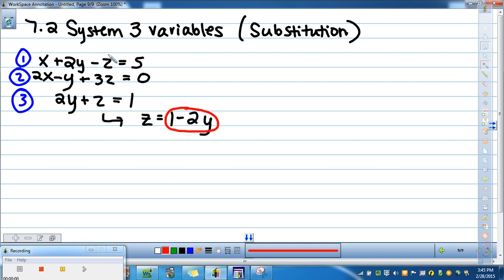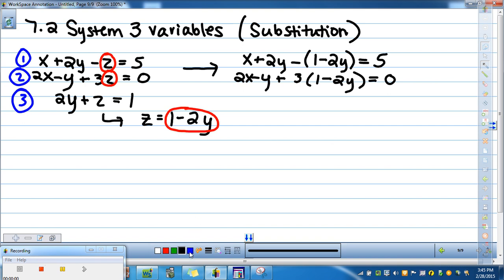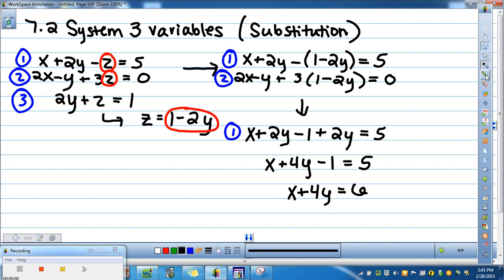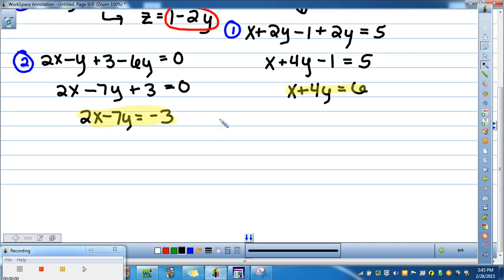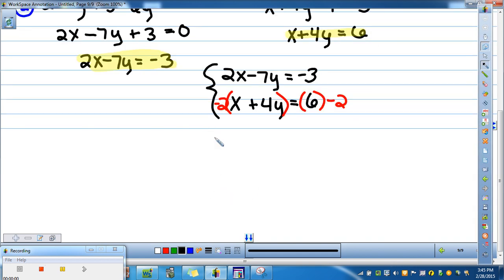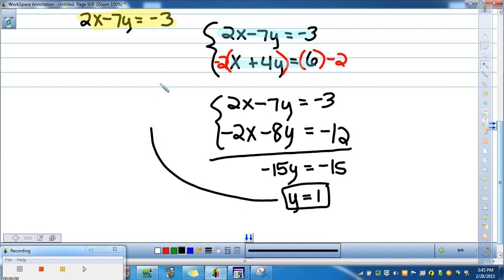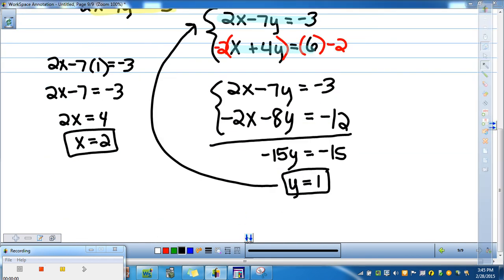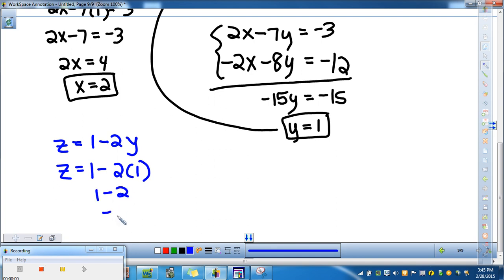7 2 System 3 Variables Substitution